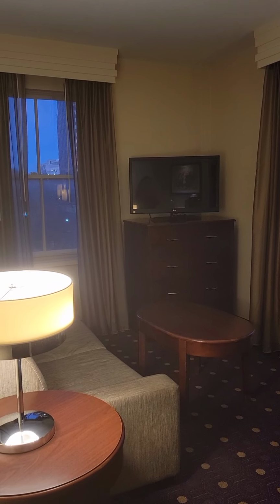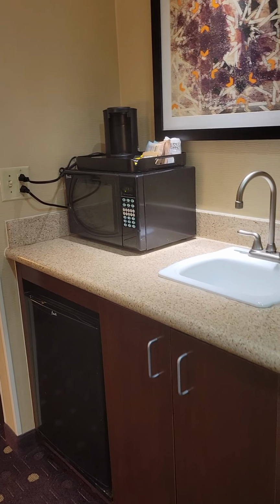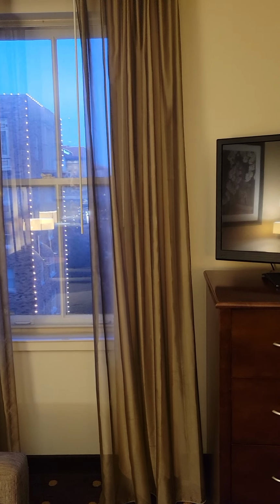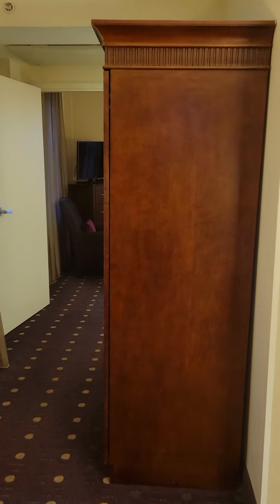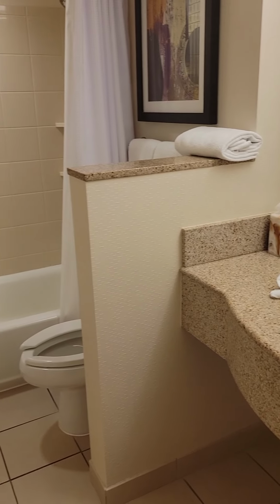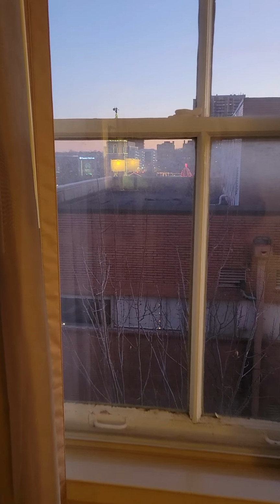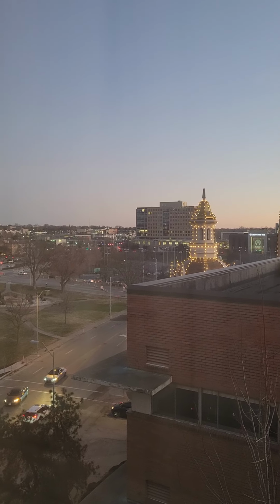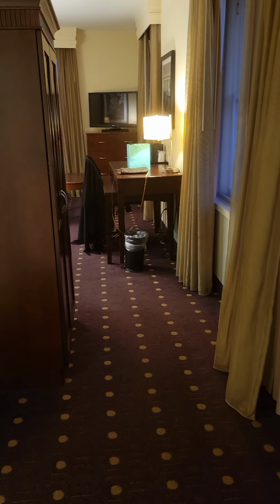Courtyard Hotel on Country Club Plaza king suite KC, MO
Room tour of a king suite at the Marriott Courtyard hotel on the Country Club Plaza in Kansas City, MO. Great location! Views depend on room, not a good as one would hope for on the Plaza. Service was okay but should be better. It is a converted very old apartment building, so you get a variety of room sizes and configurations. See your other videos on the KC Plaza. Hope this is helpful.